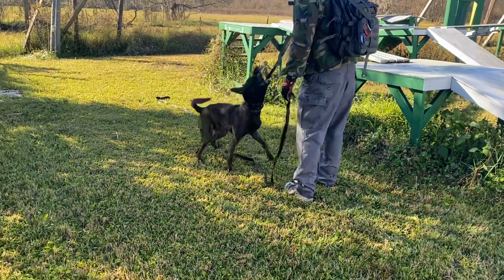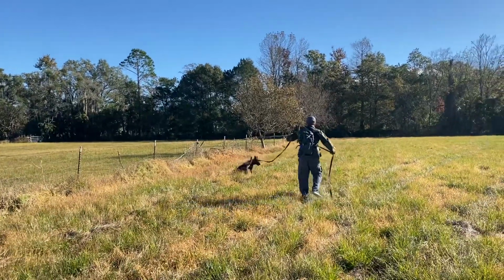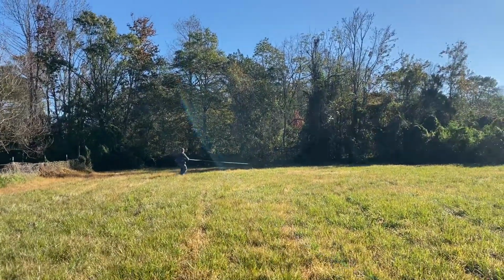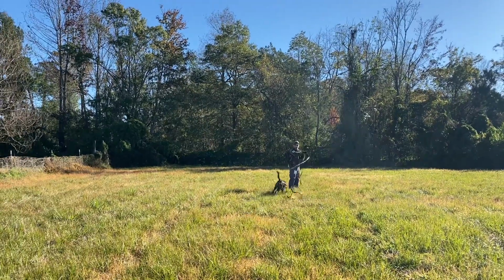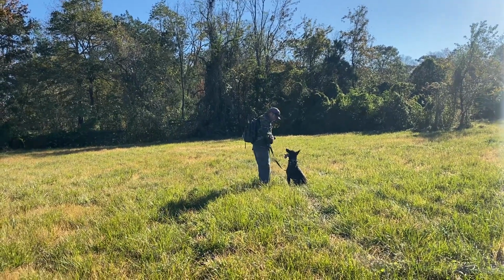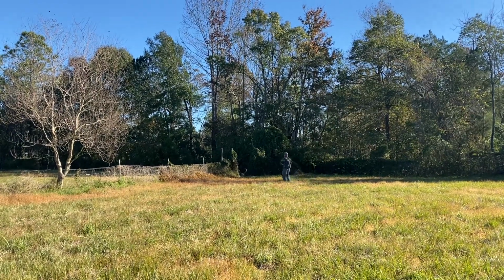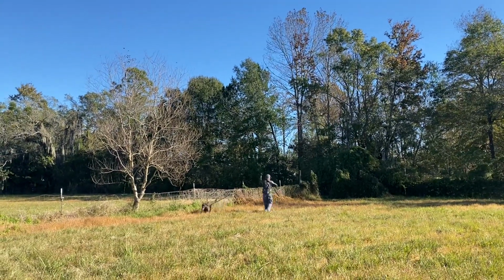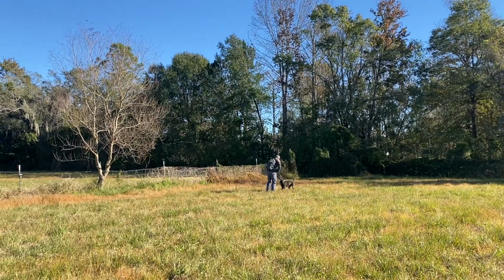Tracking training with a Dutch Shepherd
Starting a track and read your dog’s scent connection is one of the most difficult parts of learning to track. Some people have to really amp their dogs up to get them to track. But other people need to calm their dogs down at the start of a track. That is what is being worked on here. First week of working in calming him down. He did much better and we will continue to work it.